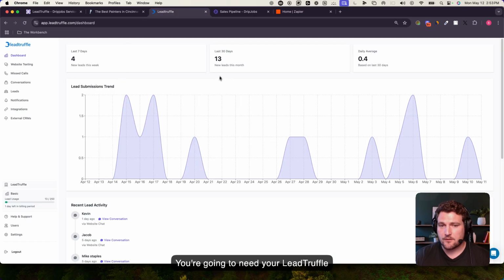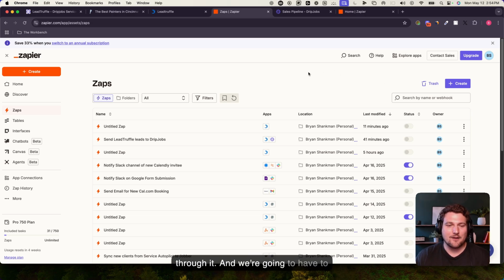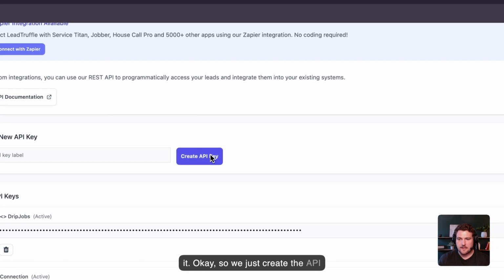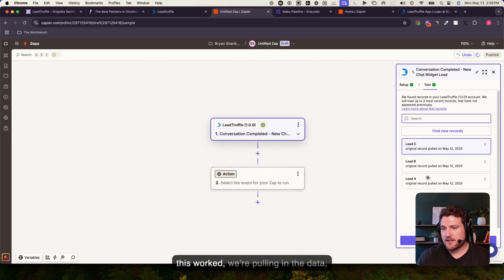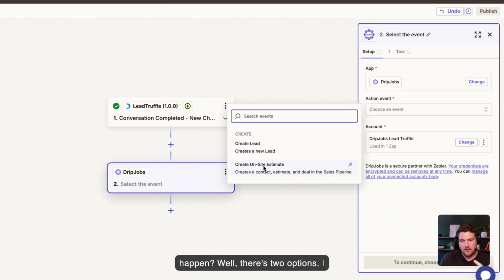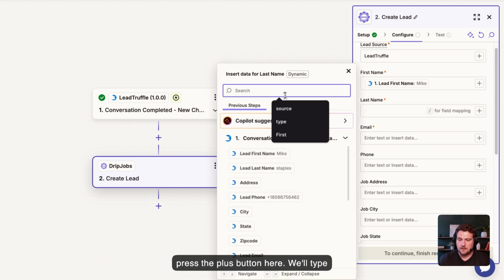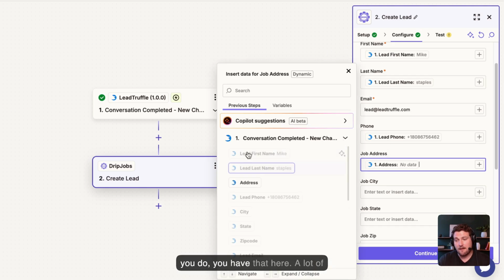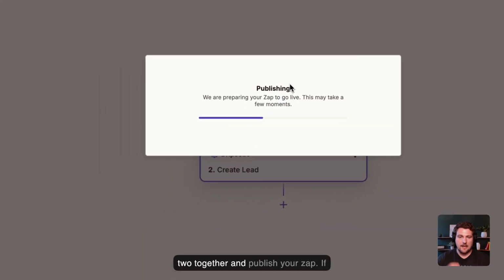How to connect LeadTruffle to DripJobs CRM with Zapier | Tutorial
In this video, Bryan Shankman, co-founder of LeadTruffle, walks you through how to seamlessly connect LeadTruffle to DripJobs CRM using Zapier - so every qualified lead from your website or missed calls is automatically synced into your CRM.

Perfect for home service businesses and contractors looking to automate their lead management and eliminate manual data entry.

What is LeadTruffle?
LeadTruffle helps convert website visitors and missed calls into paying customers

Why connect LeadTruffle to DripJobs?
✔ Automatically sync lead data
✔ Qualify leads before they hit your CRM
✔ Reduce admin work and improve sales follow-up